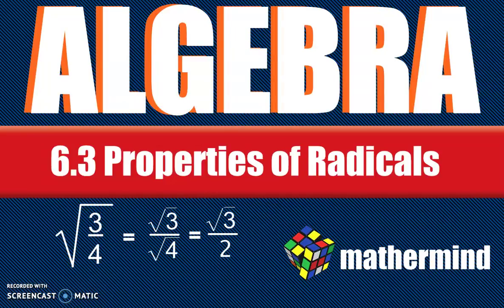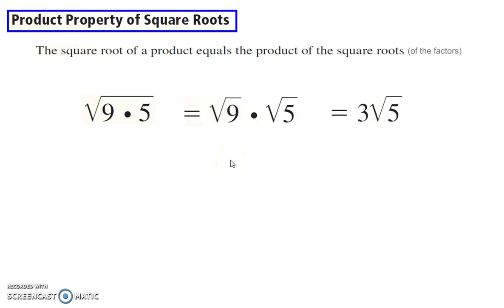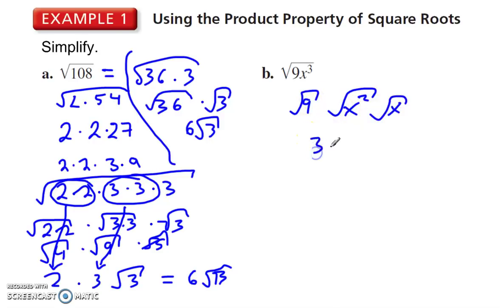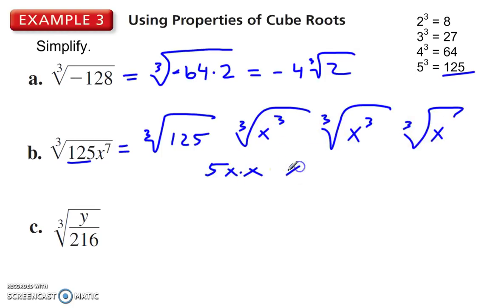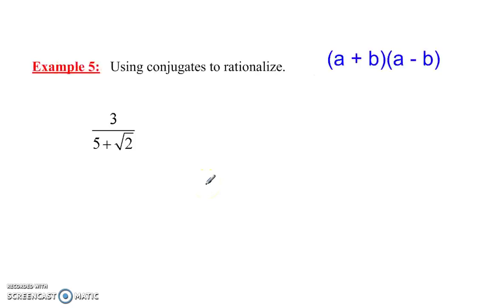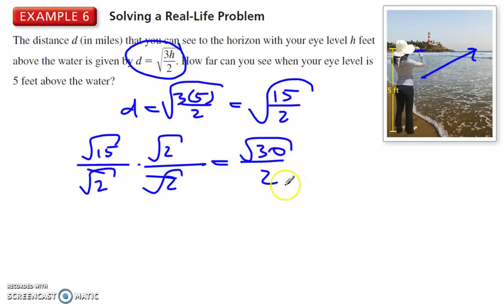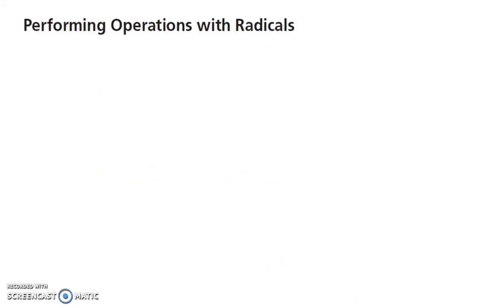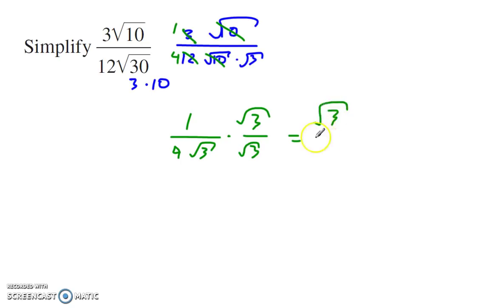BIM Algebra 6-3 Properties of Radicals